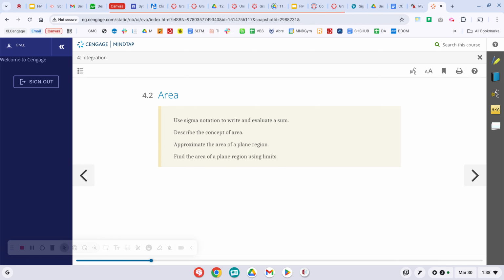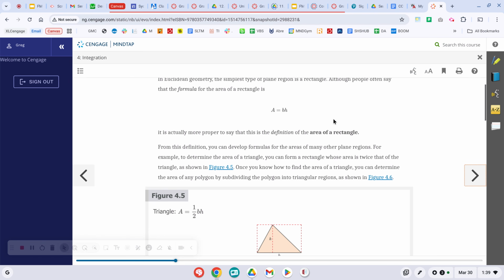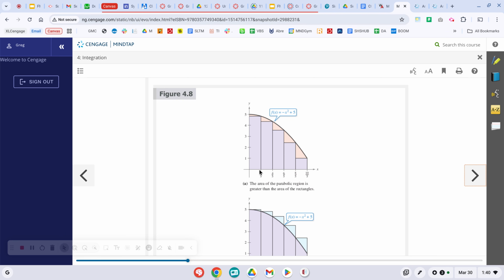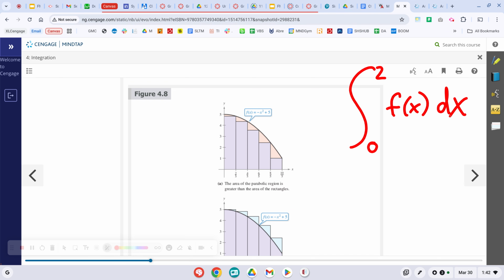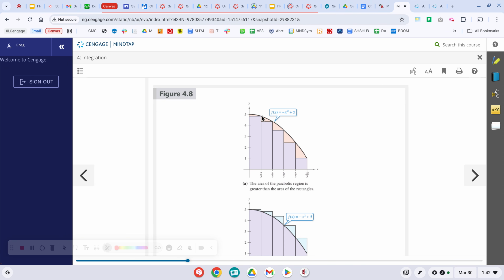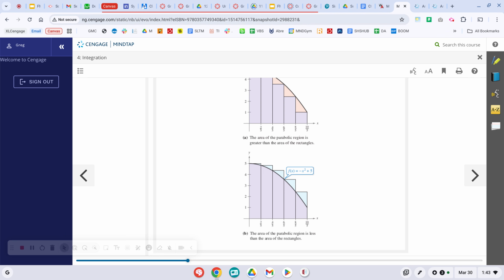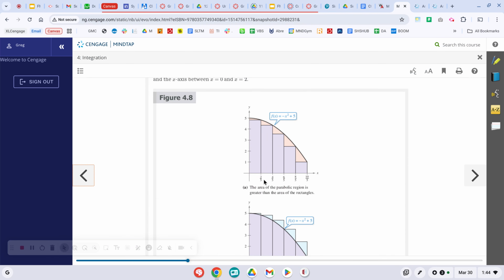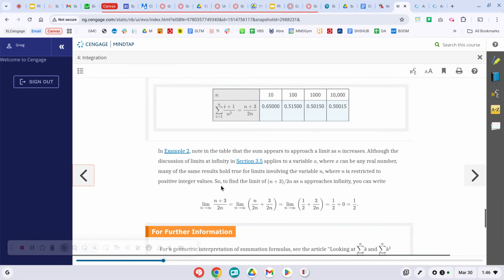CCP Calculus 4.2: Intro to Area Under a Curve